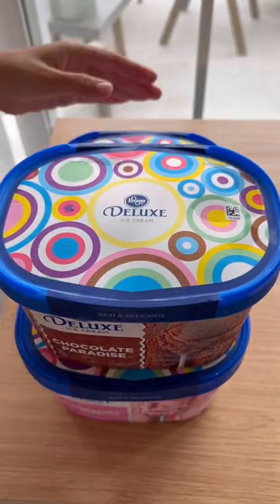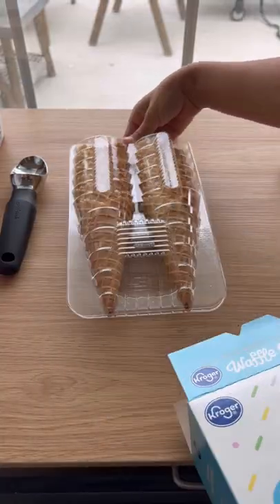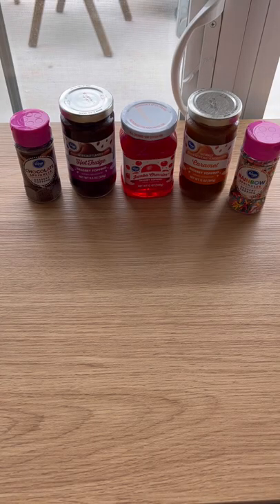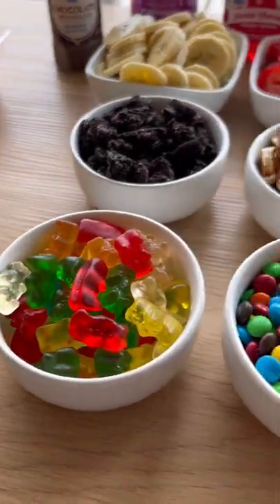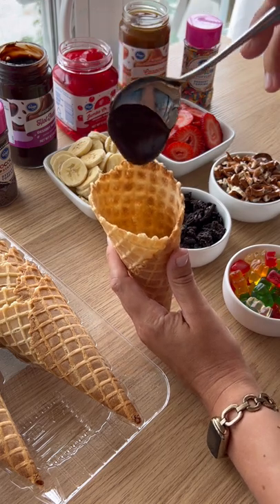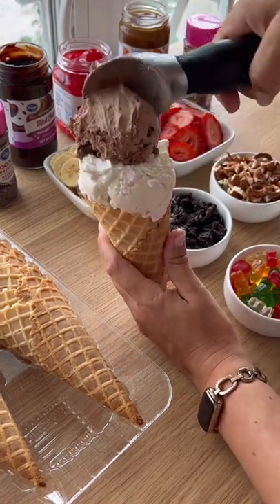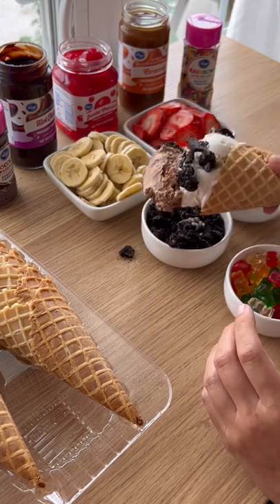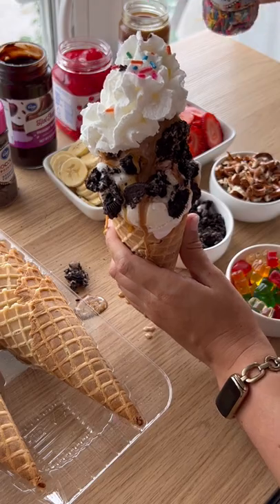Ice Cream Sundae Bar | Kroger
An easy ice cream bar that's fun for you and the kids!